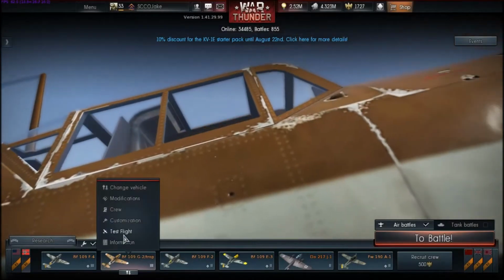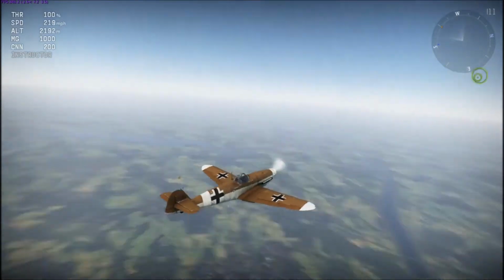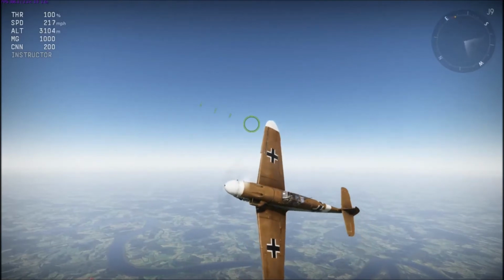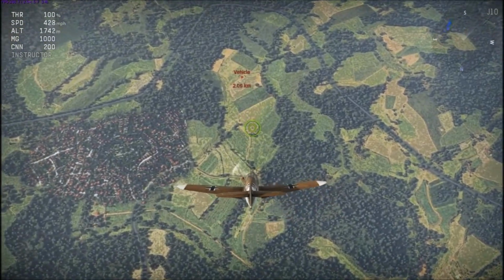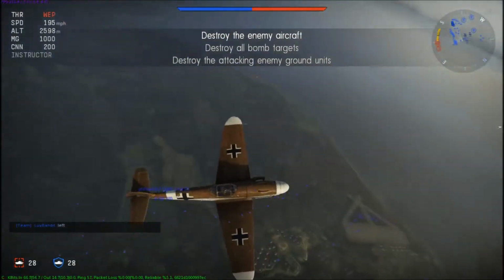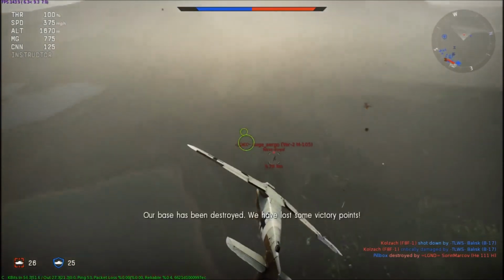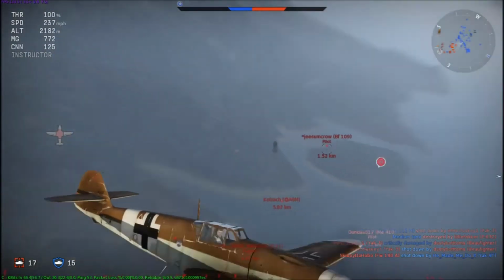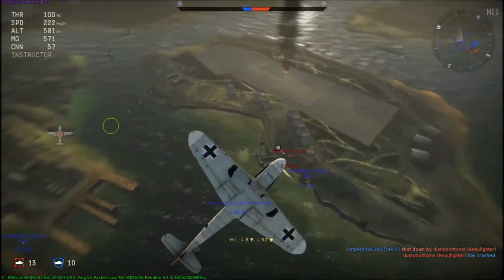War Thunder First Impressions: The Bf 109 G2/Trop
Today Jake takes out a new version of one of his favorite planes; the Bf 109, this one is the first of the two G series.

Play War Thunder for free!  It's a fun WWII flight and tank simulator.  Register an account here and receive 50 gold